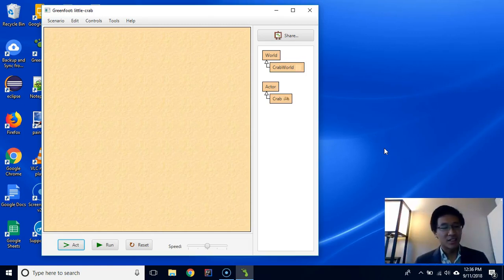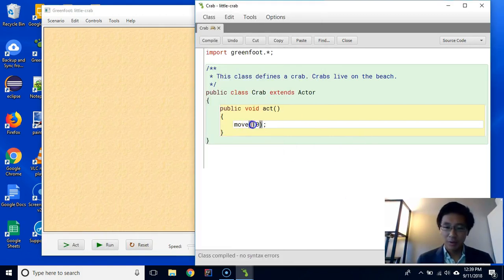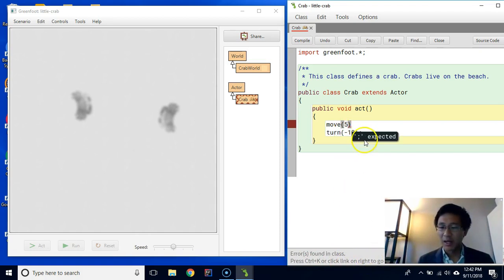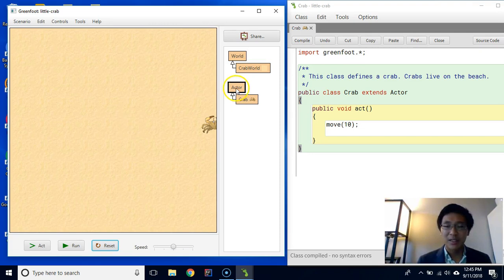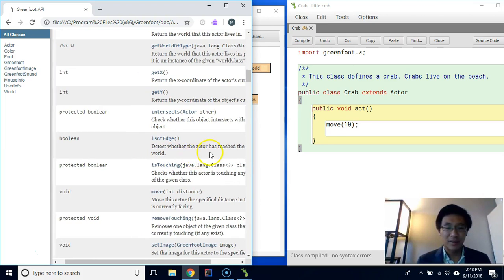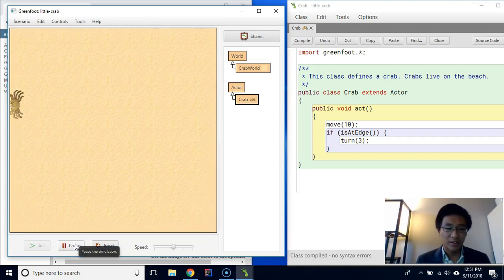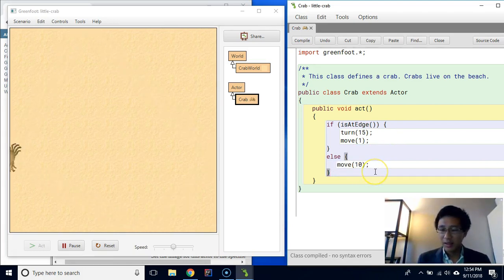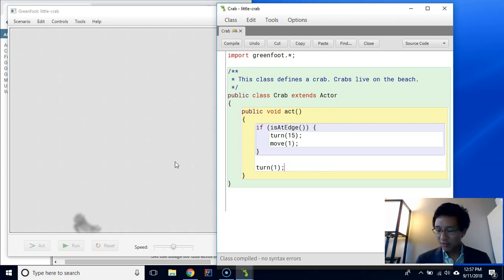Greenfoot Ch2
First code written for the Little Crab scenario. By the end, we have made our Crab move and turn at edges.

We discuss methods, method signatures, errors, "Inheritance" of methods from superclasses, and reading the Greenfoot documentation or API, if statements, and scope (color boxes in the Greenfoot editor).